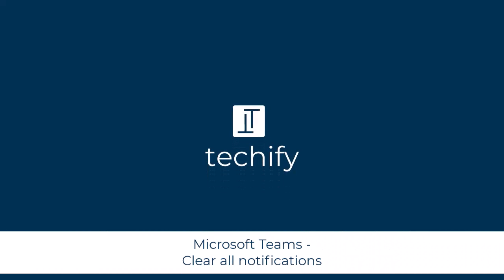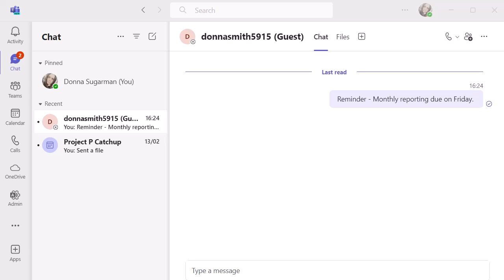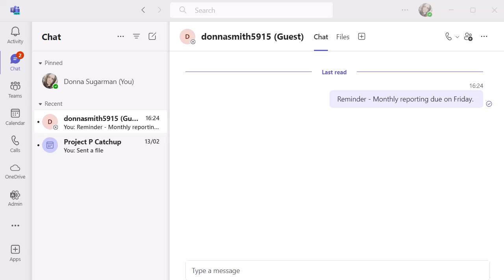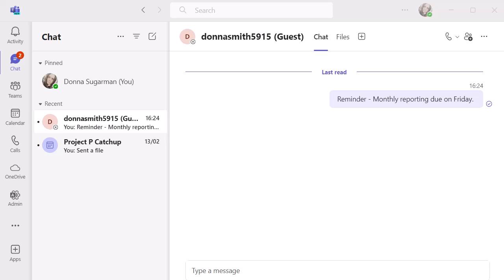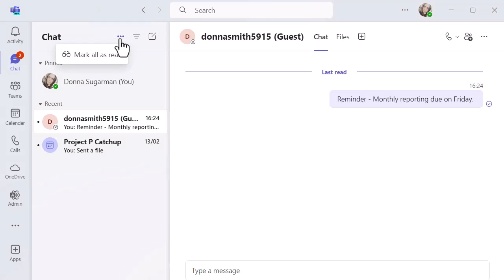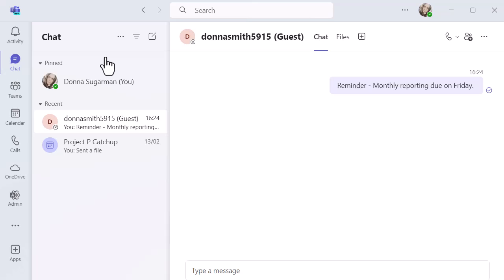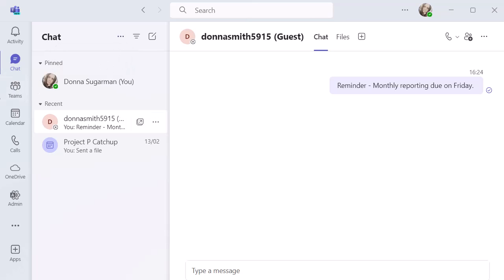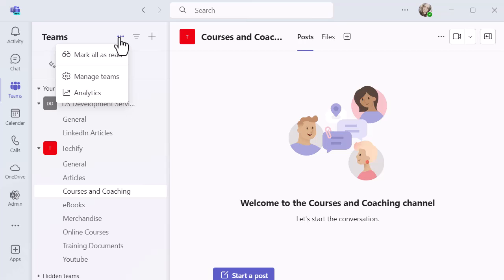Microsoft Teams - Clear all notifications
This video will have a quick look at how to clear all notifications in chats and channels in Microsoft Teams.